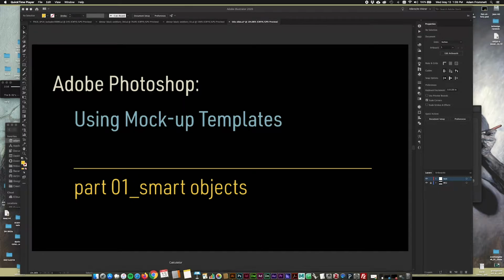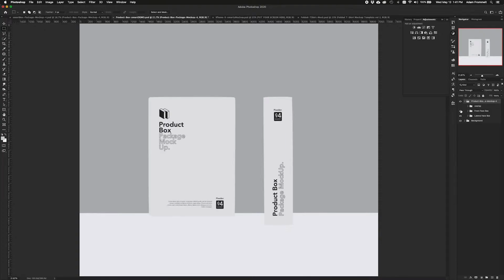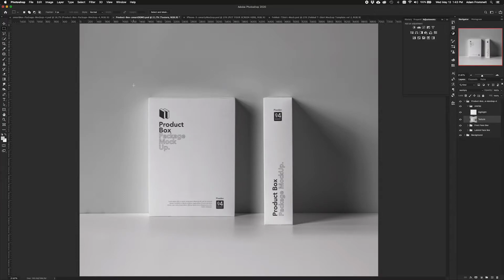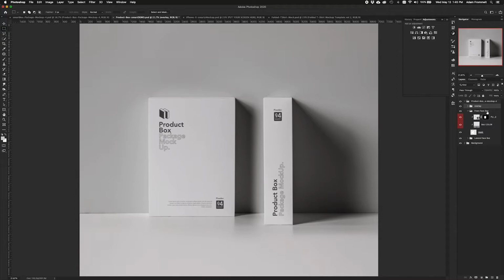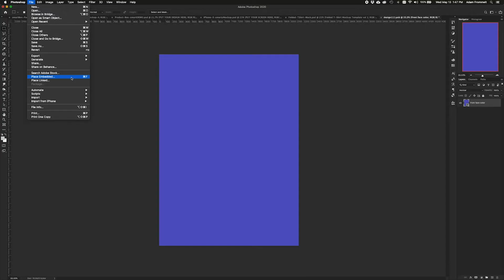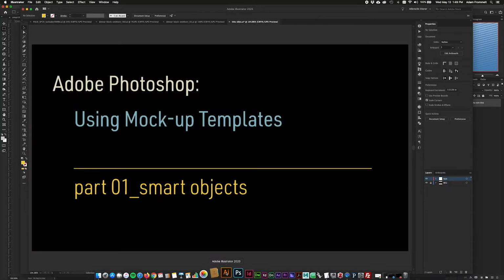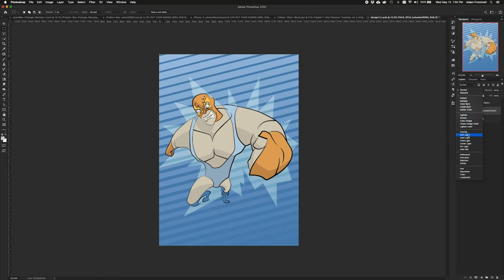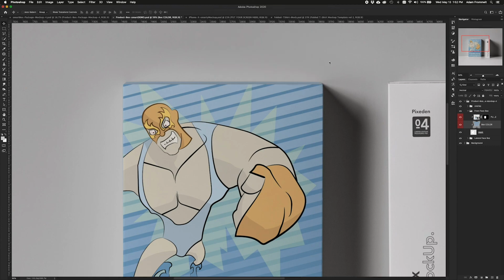Ps Mockups part 01: smart objects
Using adobe Photoshop to create comprehensive mockups using PSD mockups / templates. Part 01 walks through dissecting the PSD mockup and smart objects.